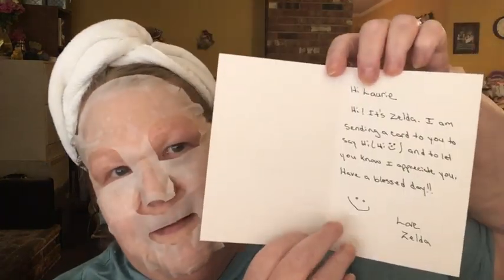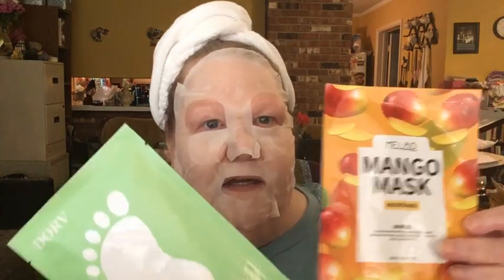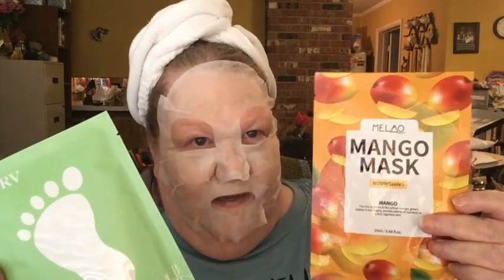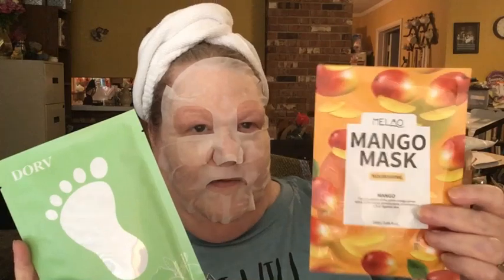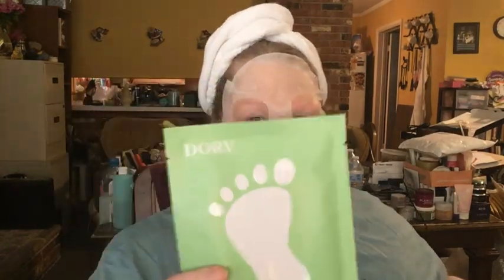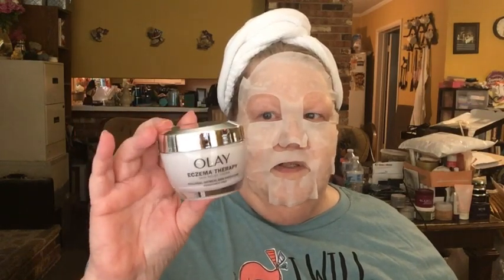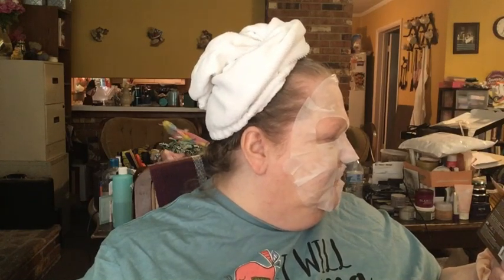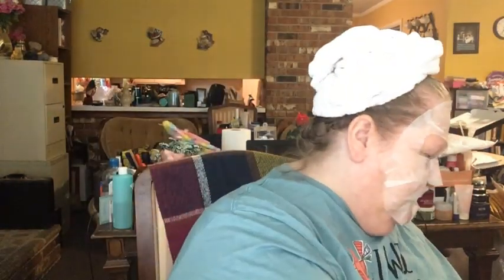maskmondayladies, 5-1-23 Friend Mail & PinchMe!!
Hey everybody!   Happy Mask Monday y'all!  I hope you had a nice weekend and that the weather was pleasant where you live.  We've been experiencing fairly warm days and cool nights which is typical Spring weather for us here in Tennessee, and hopefully past any frost and can plant our gardens now.  I'm needing to Spring clean, declutter some stuff, simplify and make some changes.  How about you?  Do you start thinking about these kinds of things in the Spring?  Let me know down in the comments and let's talk about it!  TFW!!  xoxo

@silvercurlszelda - Thank you Zelda for thinking of me and sending the sweet card and the cute stickers!!  xoxo

Yes to Coconut Hydrating Face Mask -

At Walmart $4.99

At Target $4.89

🎁Only one entry per person, per household allowed, no dupes or fake accounts.
🎁I reserve the right to throw out any entry that I suspect is cheating.
🎁Once the giveaway ends, I will post the winner on my Community Tab within 1-2 days afterwards unless otherwise specified.
🎁The winner will have 48 hours to claim their prize in the comments of the post, or I will draw another winner.

SISFANTASTIC15

A man’s heart plans his way,
But the Lord directs his steps.

Proverbs 16:9

Laurie Latimer